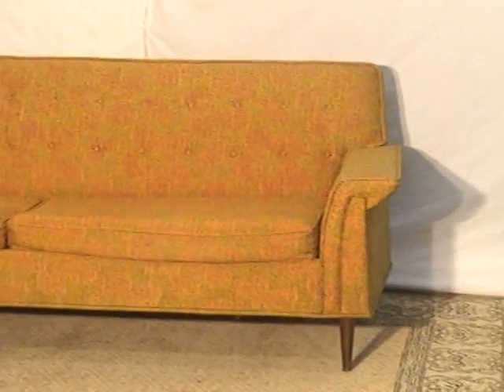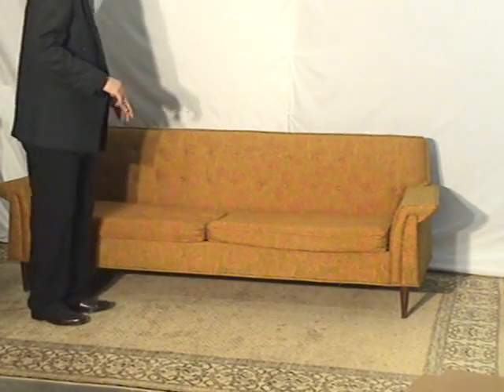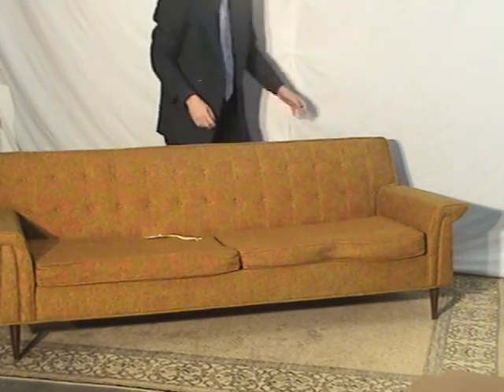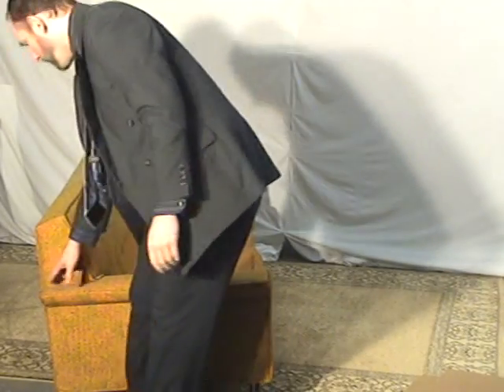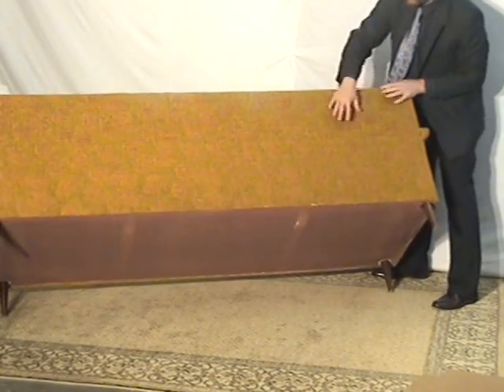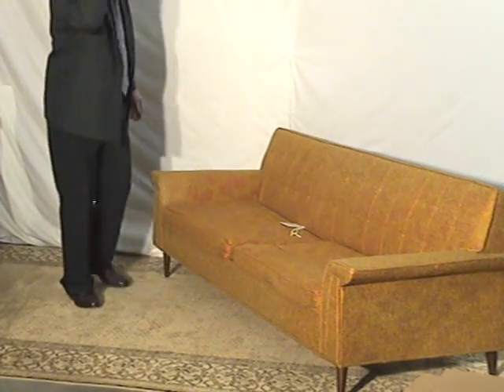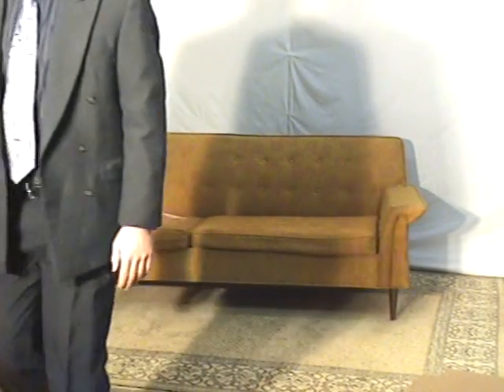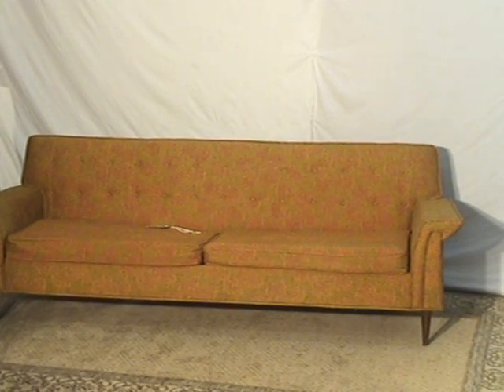Retro Couch from 1950s Mid-Century Modern